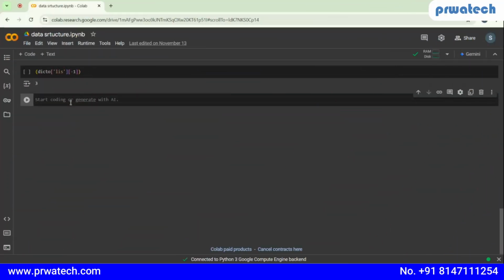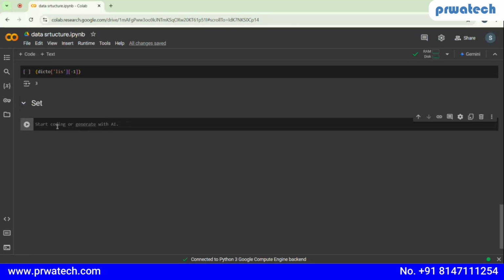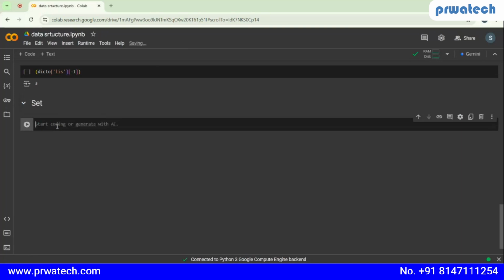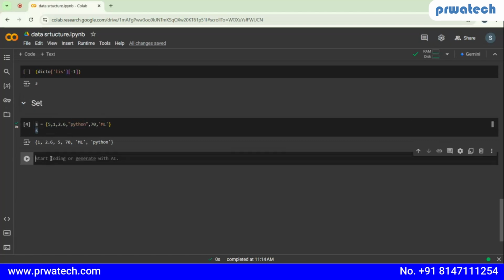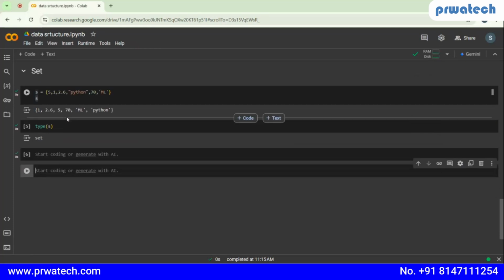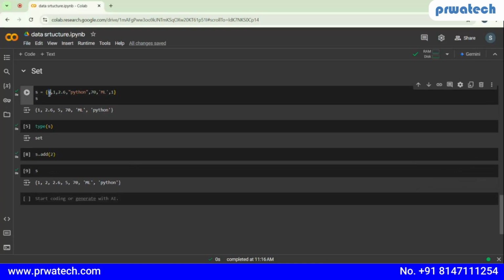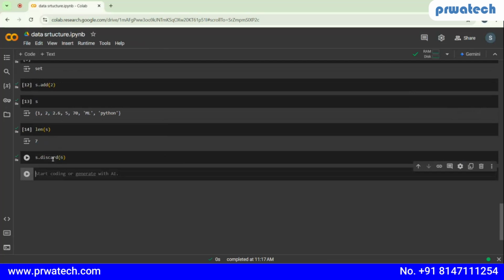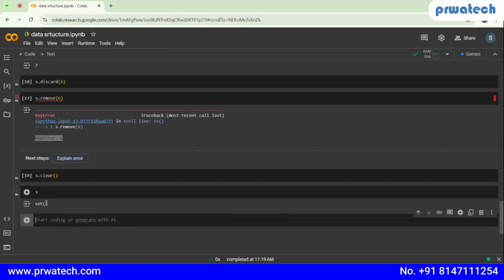Basic Data Structures In Python Part #4 | Prwatech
Covering:
- Advanced Machine Learning
- Big Data, NoSQL databases
- Data Engineering, Architecture
- Real-world case studies & industry insights

Take your Data Science skills to the next level!

00:00 Introduction
00:50  About set
02:40  Creating a Set
05:26  Add Function in Set
06:46  Discard Function in Set
08:00  Clear Function in set
08:15  Conclusion

Explore the basics of sets in Python in this video! We dive into how to use essential set functions like add(), clear(), and discard(). Learn how to efficiently manage unique elements in Python, add items to a set, remove specific elements, and clear entire sets. Perfect for beginners looking to deepen their understanding of data structures in Python. Watch now to enhance your coding skills!

Basic Python programming, understanding of machine learning concepts (supervised learning, classification algorithms), familiarity with libraries like NumPy, Pandas, Scikit-learn. A foundational knowledge of natural language processing (NLP) techniques is helpful.

A Data Science course is designed to teach the skills necessary to extract insights and knowledge from structured and unstructured data. The course covers a wide range of topics, including data analysis, statistical methods, machine learning, and data visualization, using tools and programming languages such as Python, R, SQL, and libraries like pandas, NumPy, Matplotlib, and scikit-learn.
The course starts with basic concepts in data cleaning, data manipulation, and exploratory data analysis (EDA). Learners are introduced to techniques like statistical inference, probability theory, and data visualization to make data-driven decisions. As the course progresses, more advanced topics like predictive modeling, regression analysis, classification, and clustering are explored, along with machine learning algorithms and frameworks.